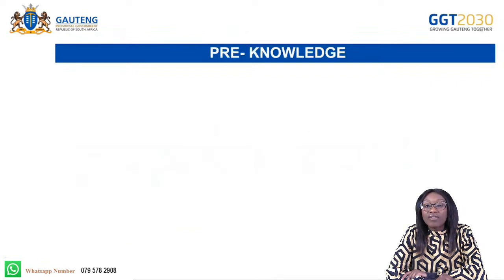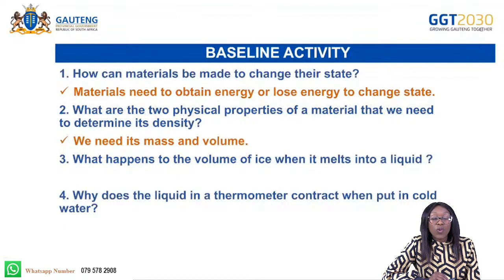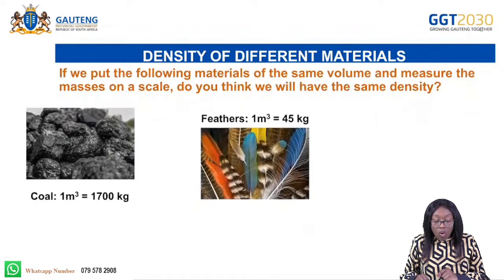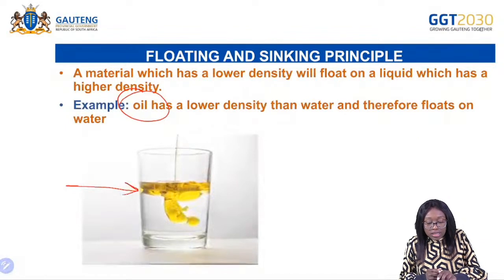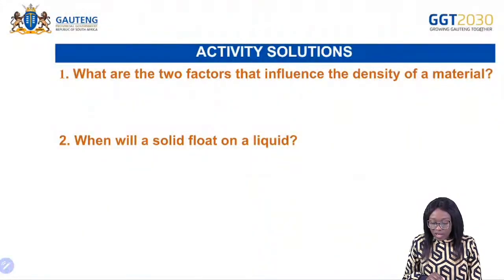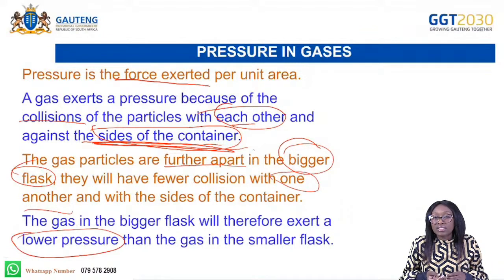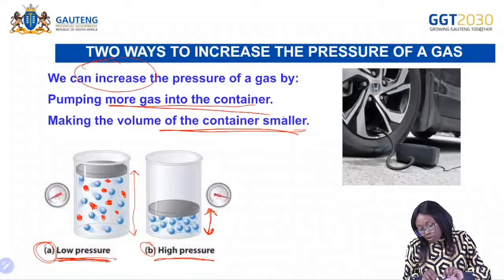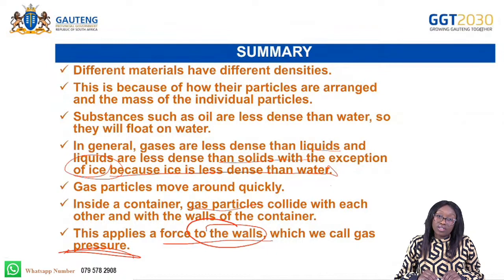NATURAL SCIENCES GRADE 8 : DENSITY OF DIFFERENT MATERIALS, PRESSURE AND CHEMICAL REACTIONS